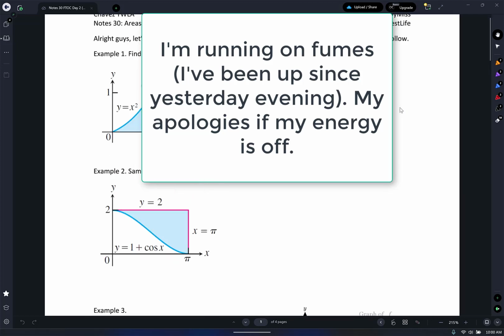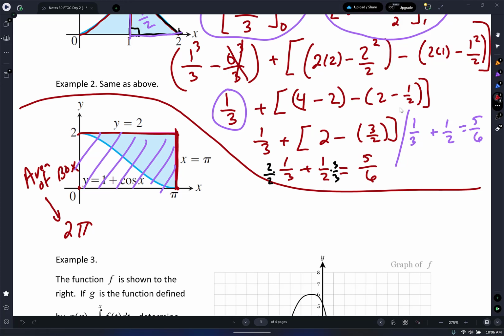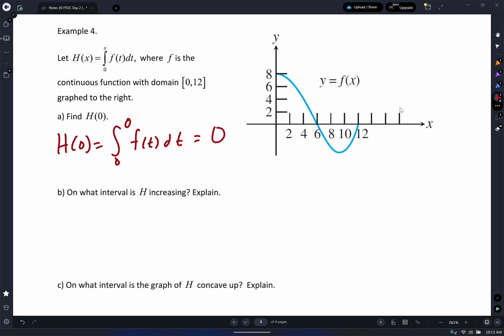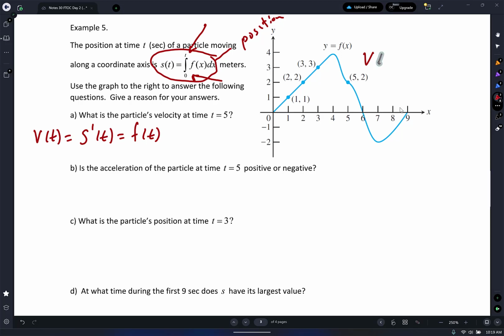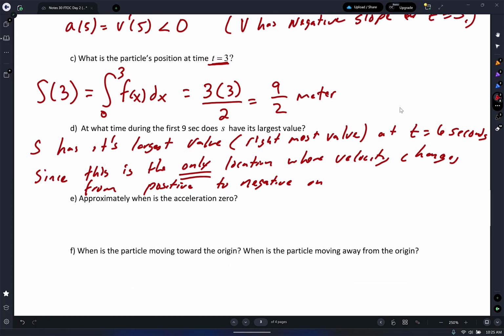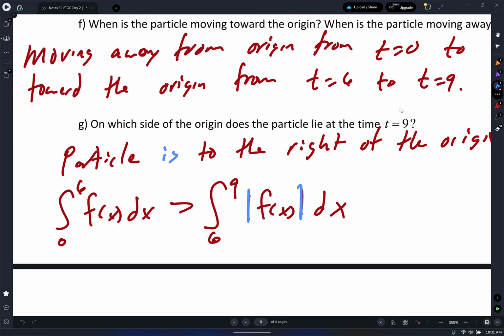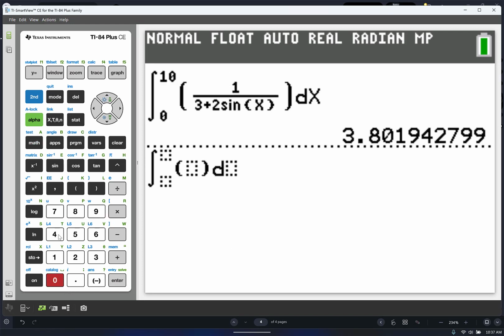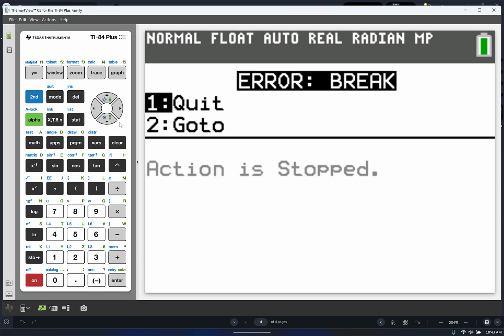Notes 30 FTC Day 2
Practicing using FTC Part 1 & 2. Nothing new, to see a Proof in Pictures, see Notes 29 (Previous Notes). Let me know if you have any questions and/or comments. Thank you.